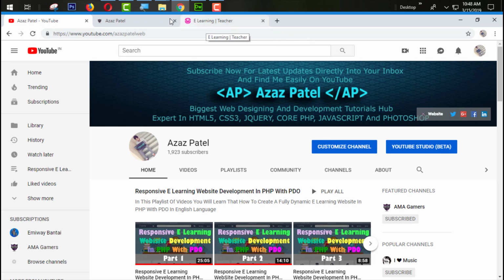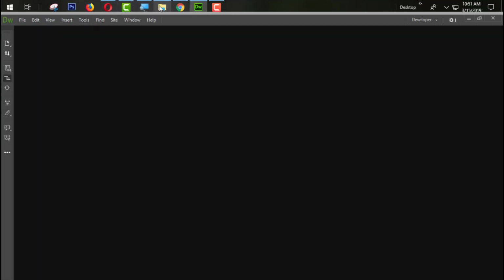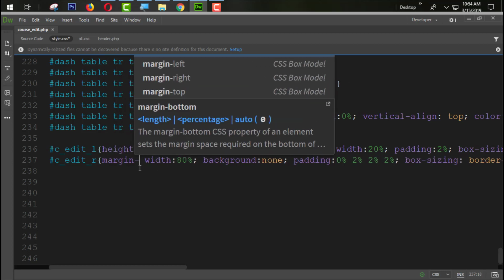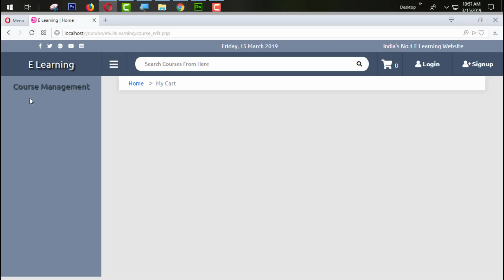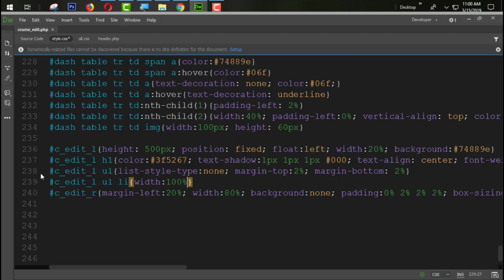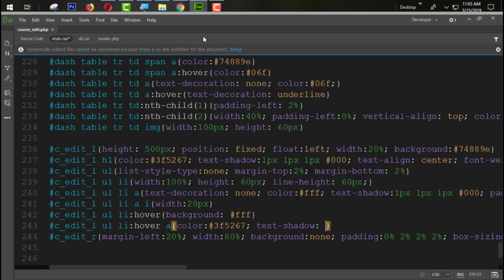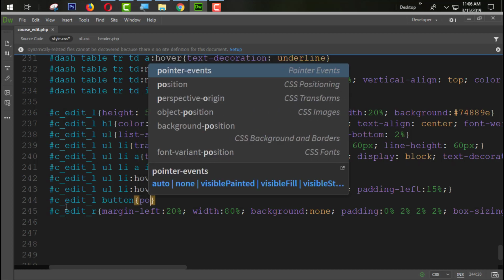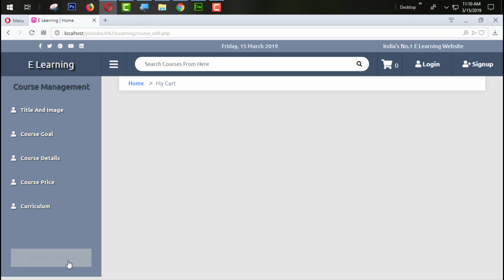Responsive E Learning Website Development In PHP With PDO Part 54 Designing Course Edit Page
In This Course You Will Learn That How Can You Create A E-Learning Website In PHP.

We Use A Dreamweaver For Coding Opera Mini As A Browser And MySQL As a Database And We Also Use A Wamp Server (Offline) To Run PHP Script In This E Learning Website In PHP Course

Now, In This Tutorial We are Design Course Edit Page for ELearning Website Development In PHP With PDO Course.